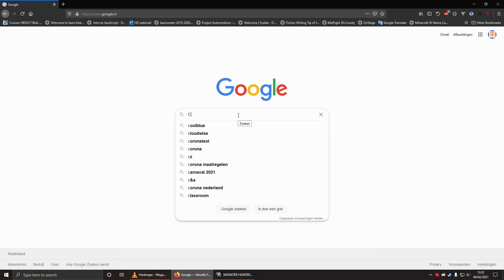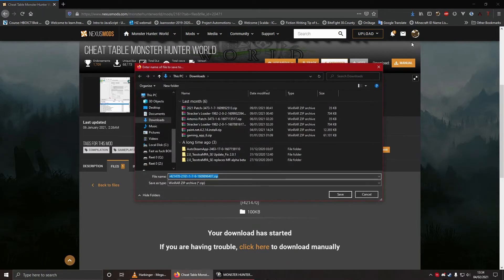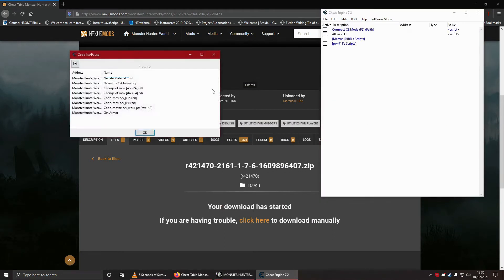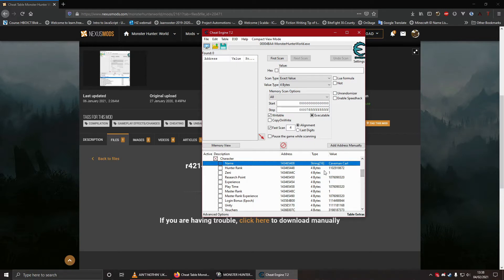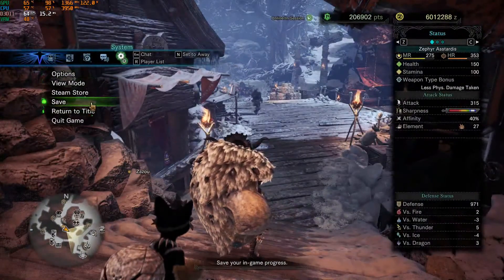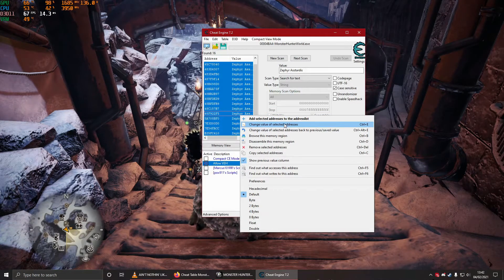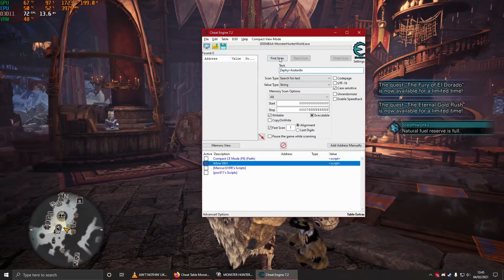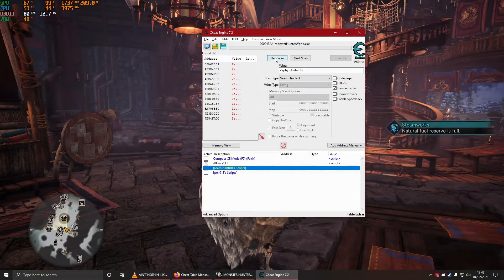How to change your name in MHW (timestamps in description)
MAKE BACKUPS!!! I talk slowly, just speed it up.
00:00 Intro
01:00 Getting Cheat Engine and the Cheat table from Nexus mods
04:07 Starting Cheat Engine and selecting the game, and loading the table
04:56 Changing your name using the cheat engine table in vanilla MHW
07:55 Summary
08:28 Changing your name manually for modded MHW
11:27 Running into problems and troubleshooting them
15:00 Solving the problem by adding selected addresses to address list
17:52 Outro and disclaimer